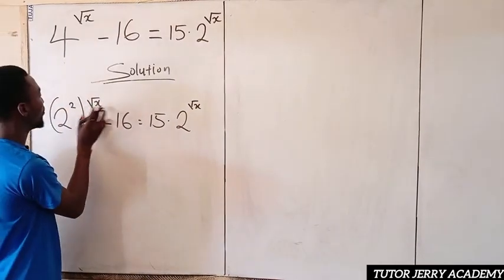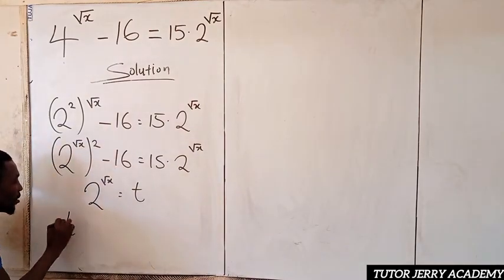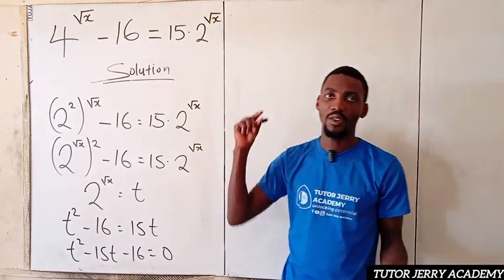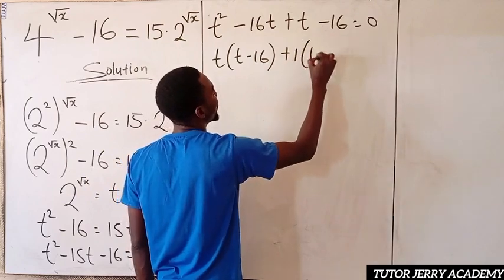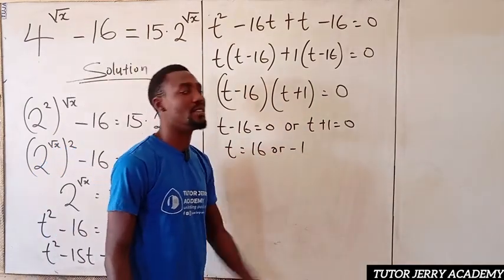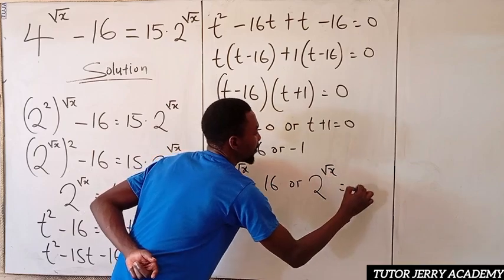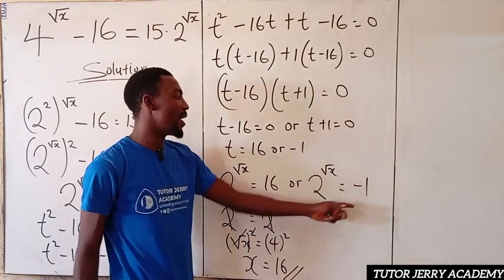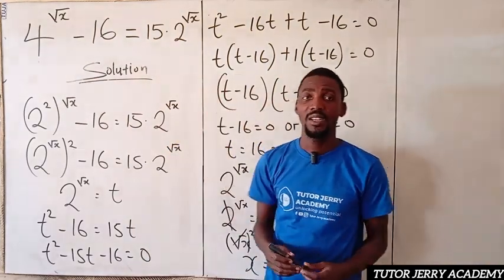Stanford Admission Test – Only 1% Can Solve This!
This Stanford University entrance exam question is one of the toughest! Only 1% of applicants get it right. Can you crack it and prove your IQ? 🧠🔥